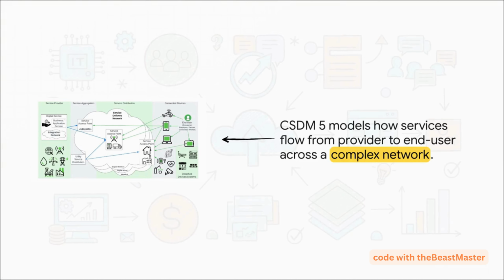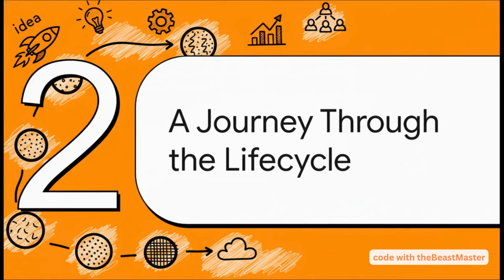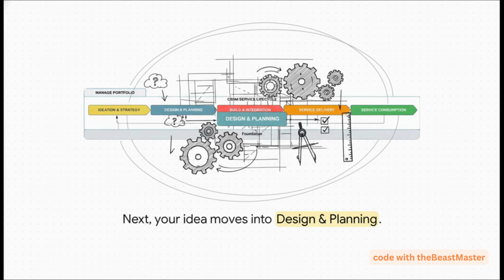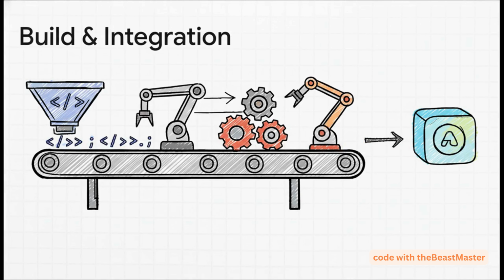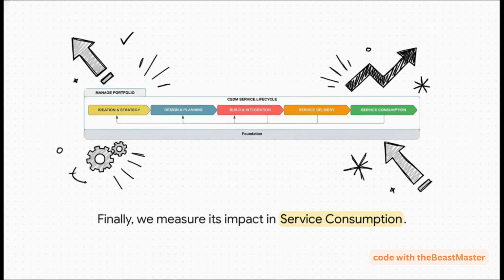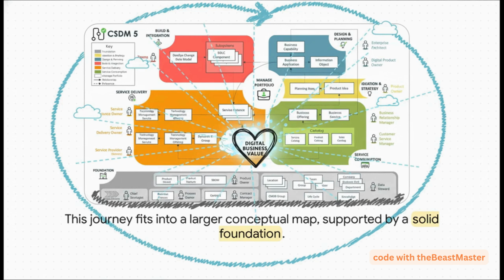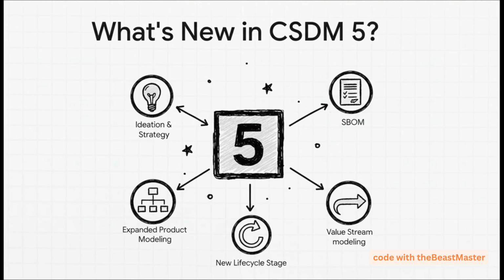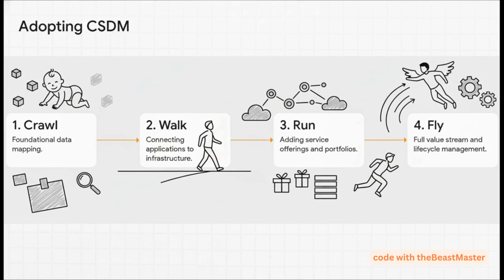The Easiest Way to Understand CSDM 5 | ServiceNow